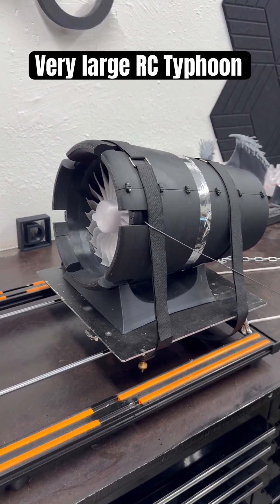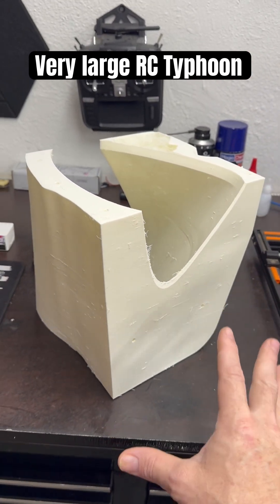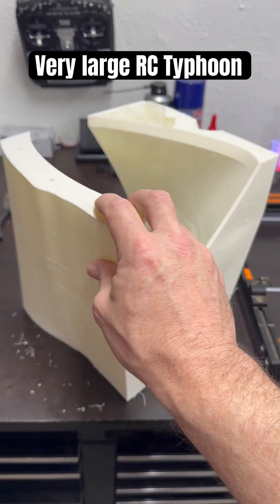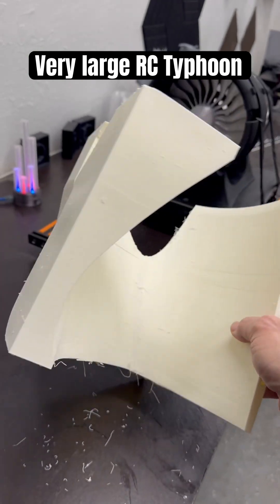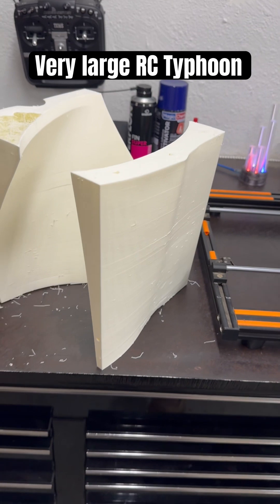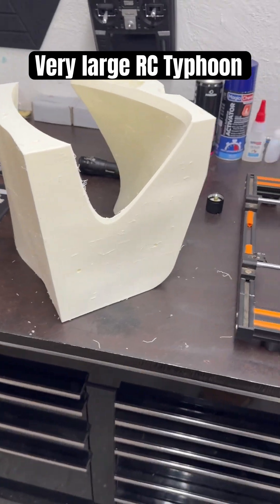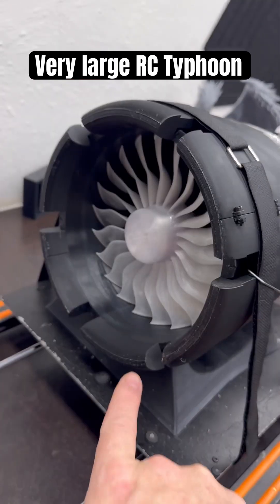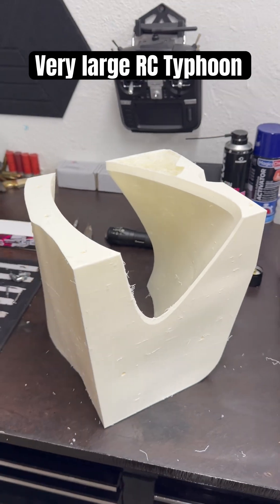Large scale Typhoon with 180mm EDF Turbine.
I will be using the best foaming filament I can find anything suggestion would be appreciated. That works well with the extra carbon. This will be a large scale typhoon, which is a perfect design for the stubby fan V4 turbine.